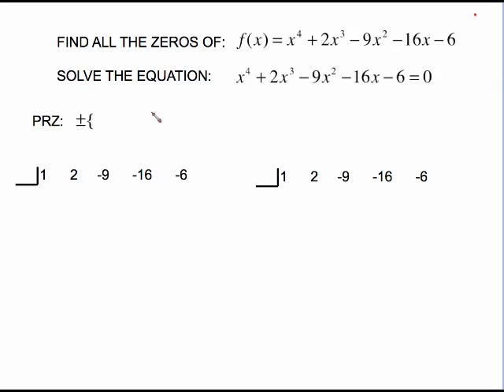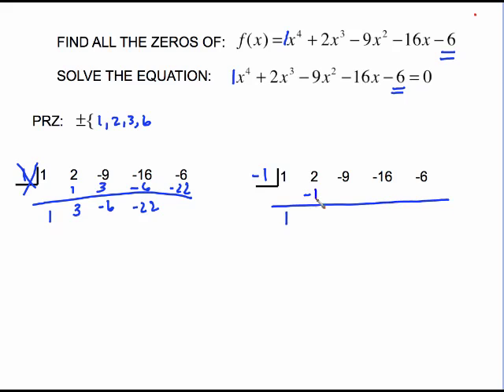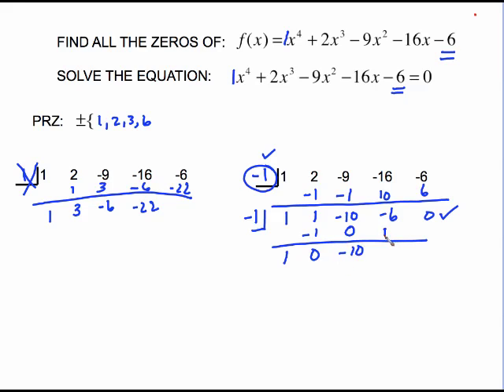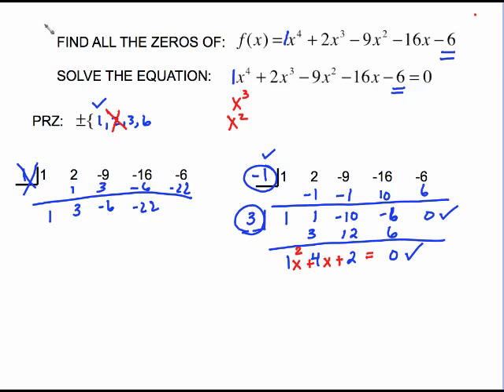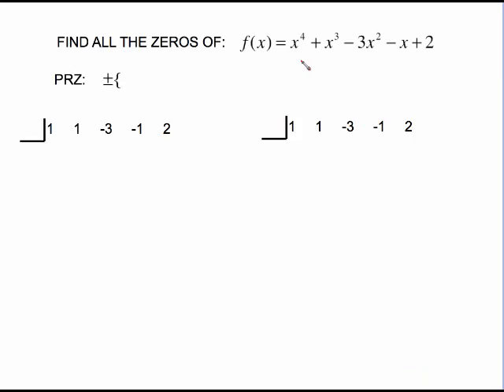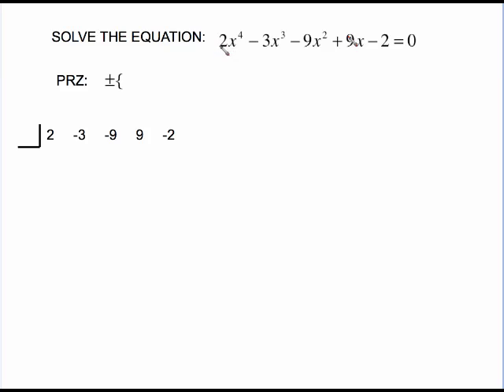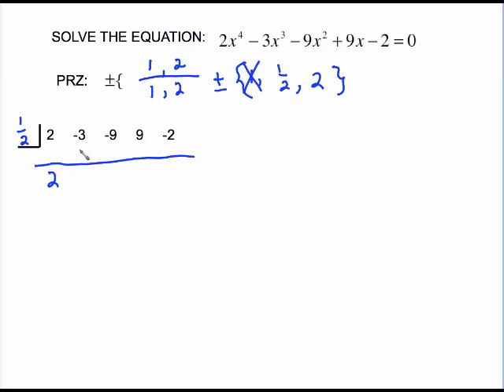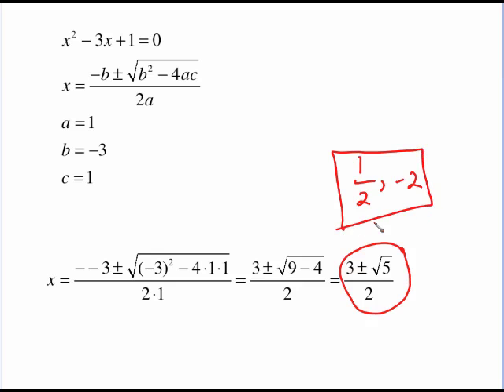MAC 1105 RAT'L ROOTS THM PART 3.mp4